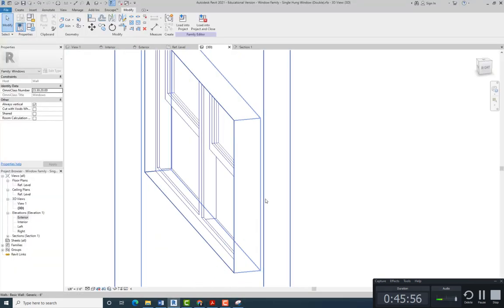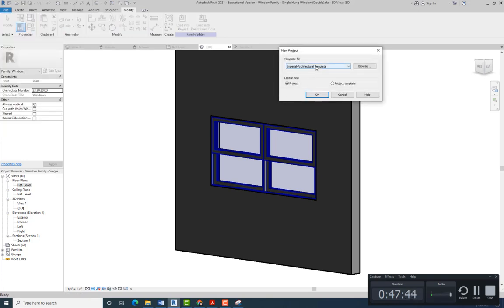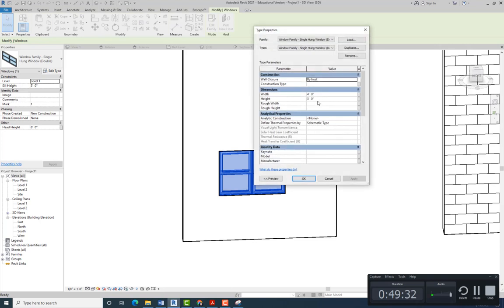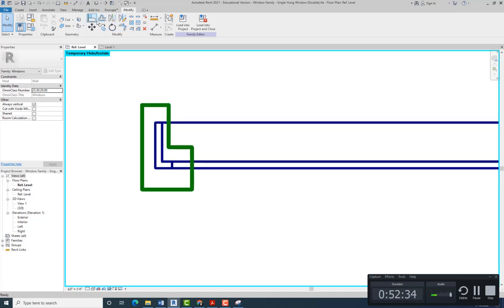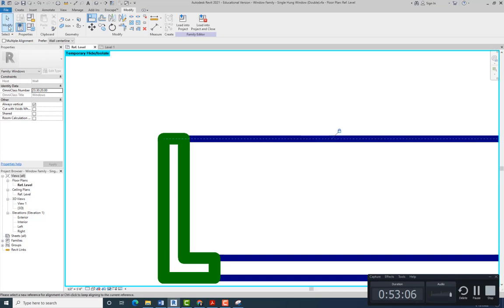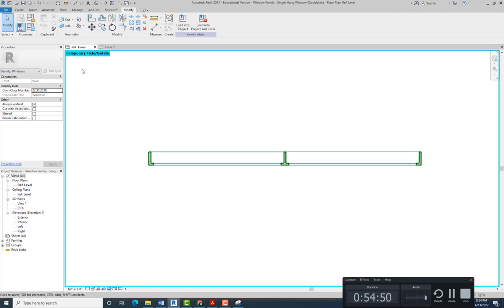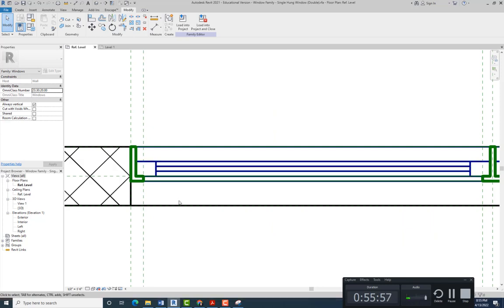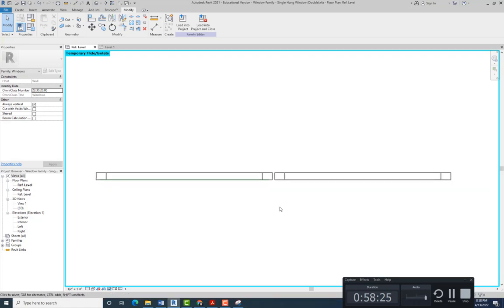147-247 - Week 8 - Video 10 - Single Hung Window Family (Double) 4